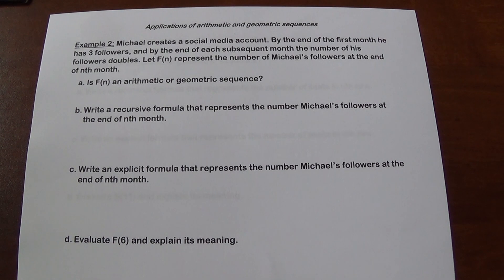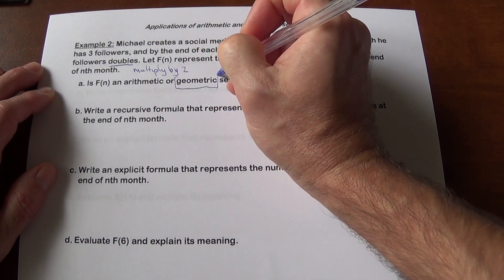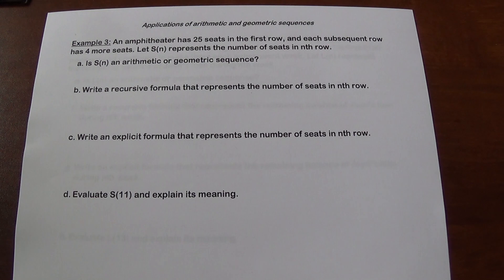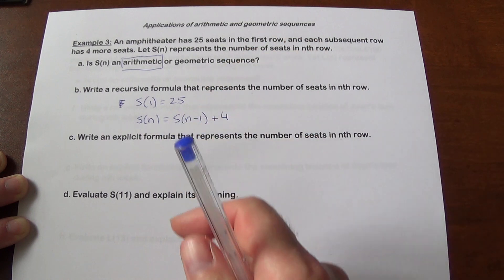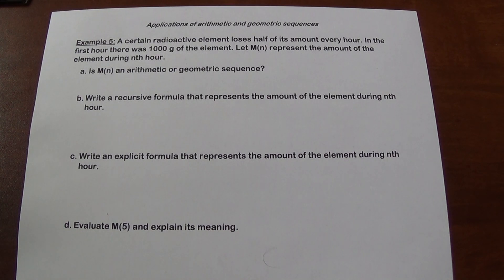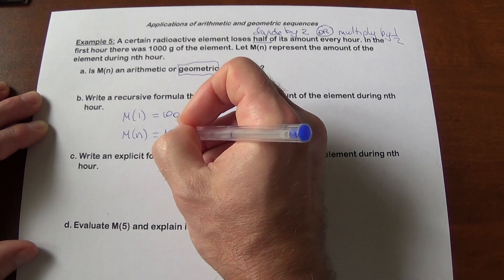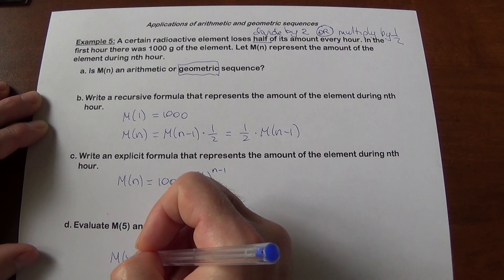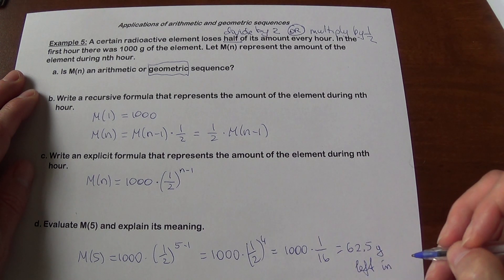Applications of arithmetic and geometric sequences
Writing both recursive and general formulas for arithmetic and geometric sequences using real-life examples